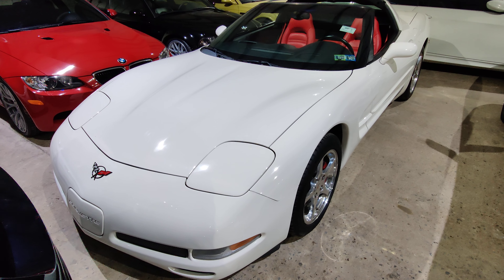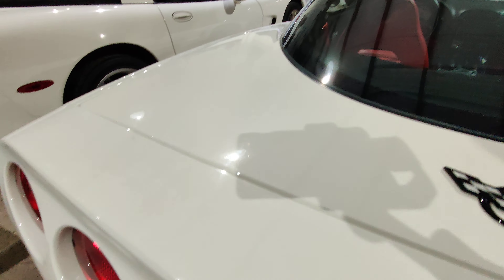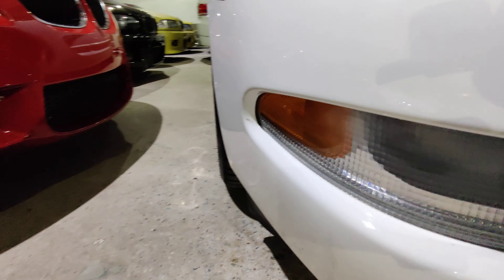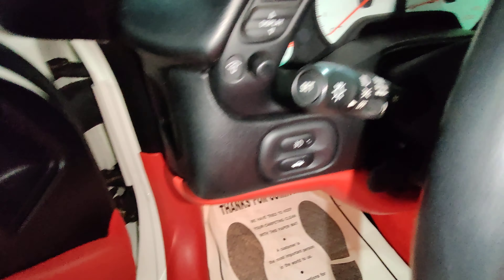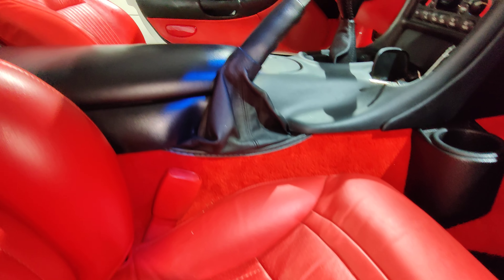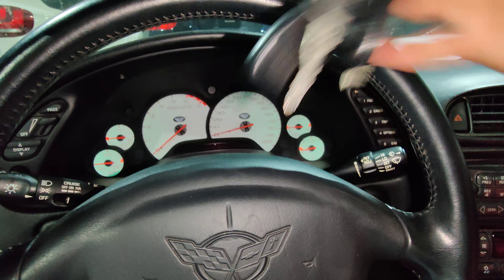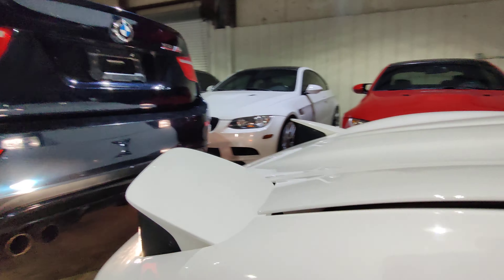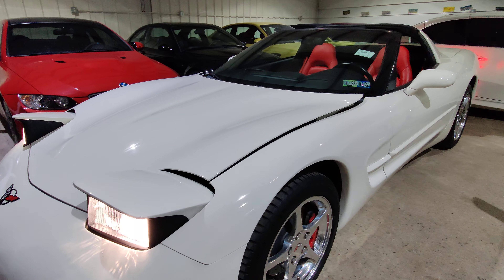2002 Speedway White on Red C5 Corvette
very rare 2002 Speedway white on red C5 Corvette. for more information please visit our